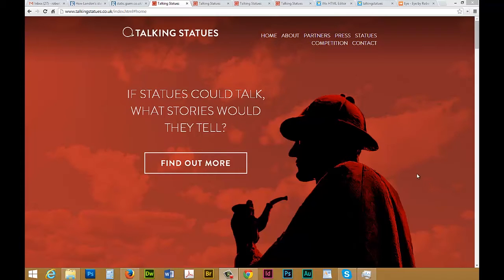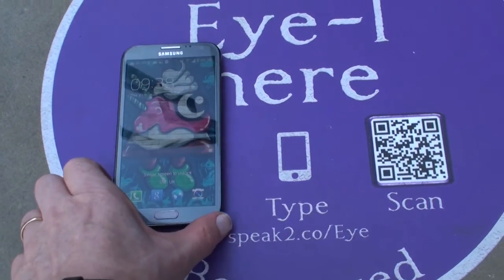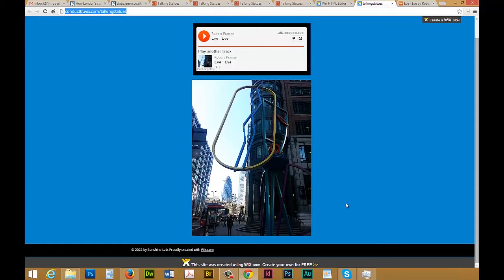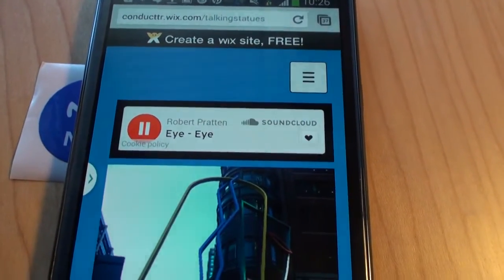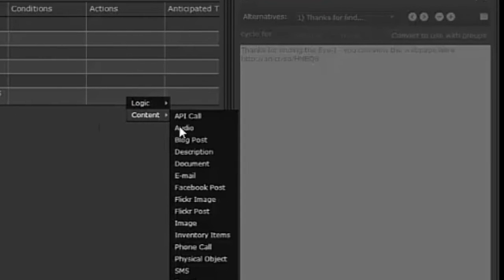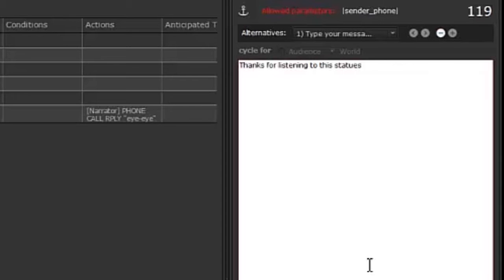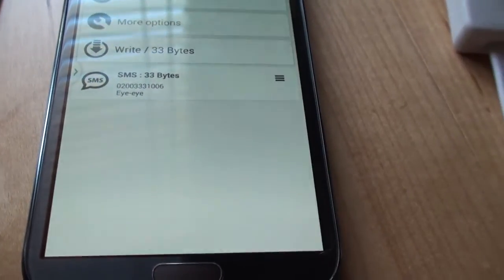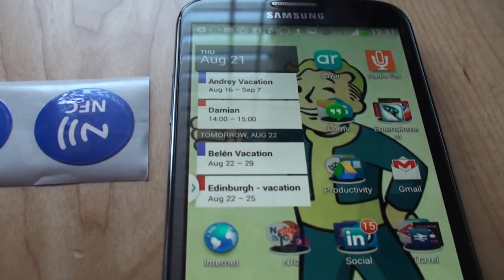Talking Statues - a DIY approach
Talking Statues is an art experience in London and Manchester, UK that allows anyone with a smart phone to have a participating statue talk to them.

This video shows how you can make your own experience using NFC and optionally with Conducttr for a more personalized experience.

We had nothing to do with the Talking Statues project and we don't know the creators. Just seemed like a cool project that others might like to reproduce.